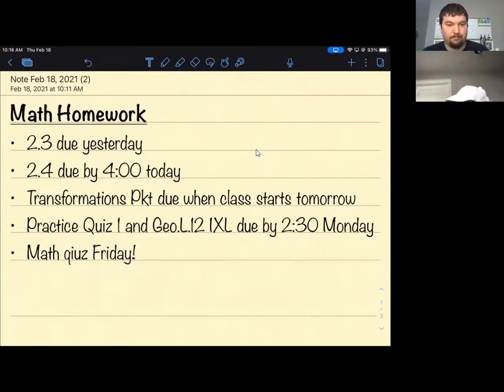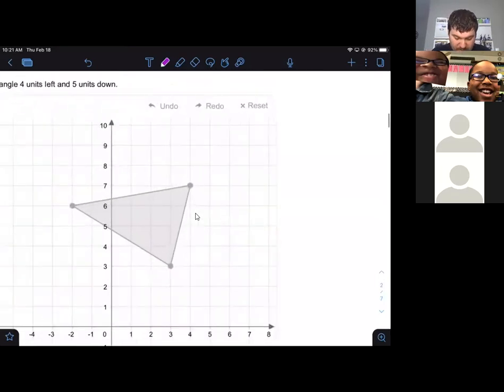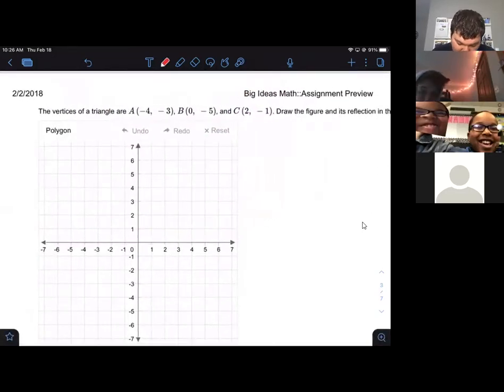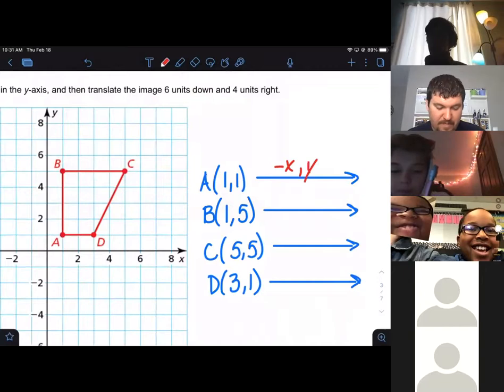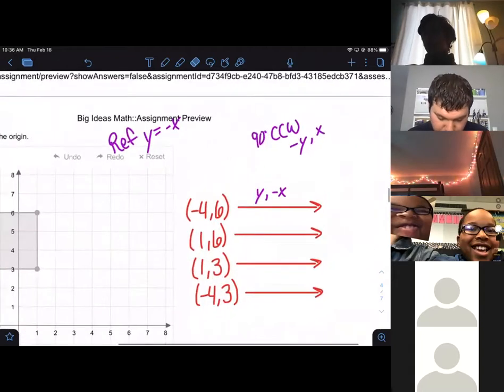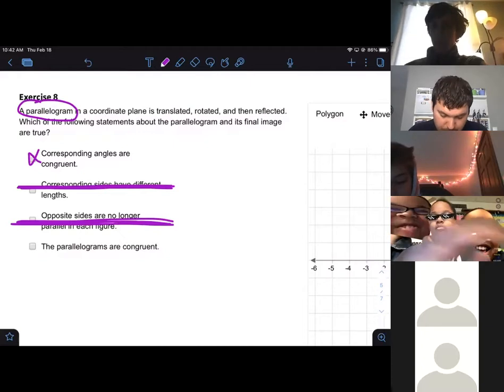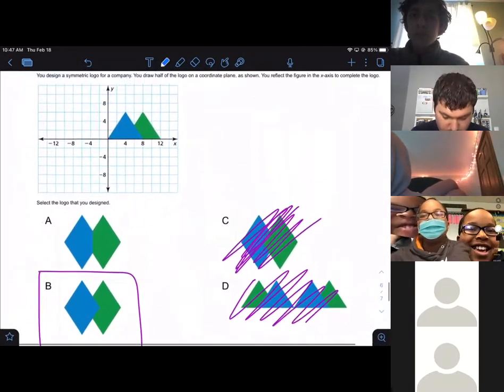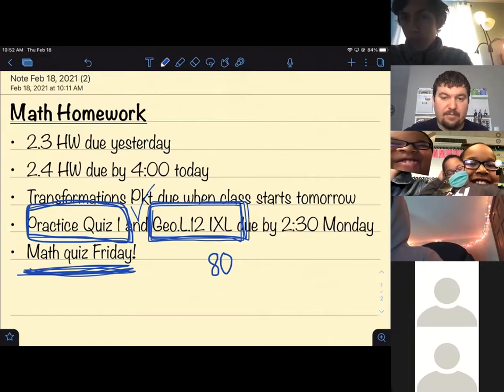Practice Quiz 1 (2.1-2.4)